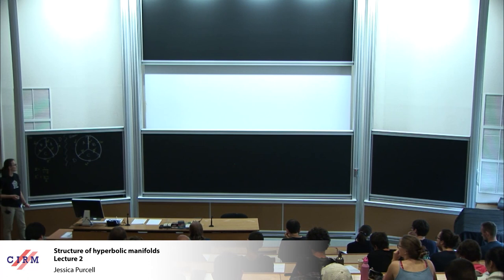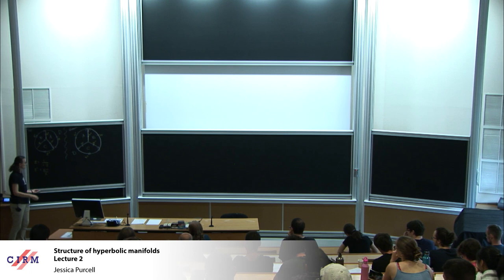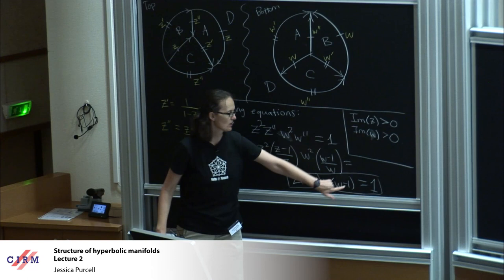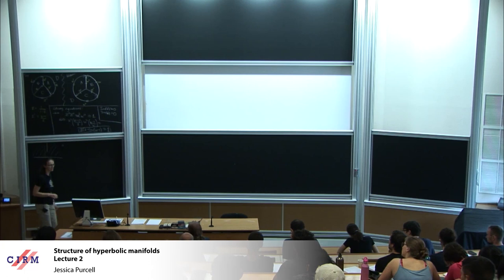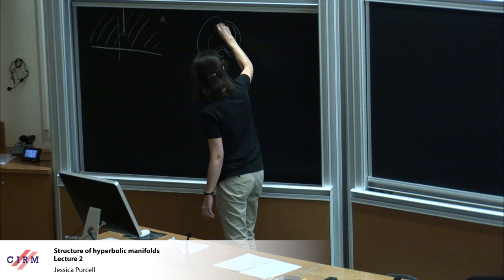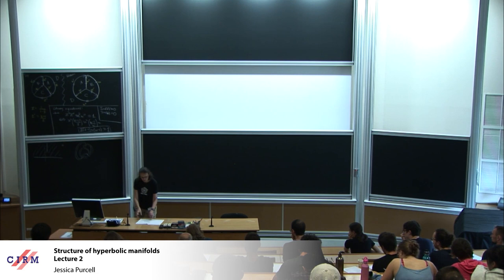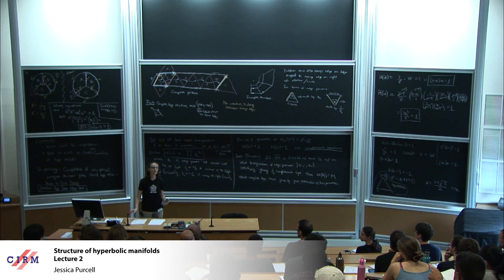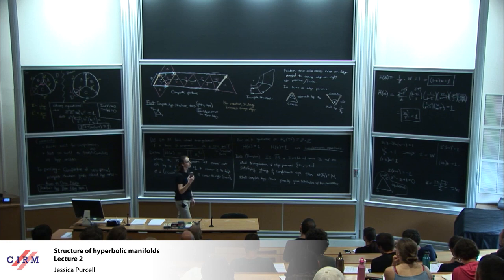Jessica Purcell: Structure of hyperbolic manifolds - Lecture 2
Abstract: In these lectures, we will review what it means for a 3-manifold to have a hyperbolic structure, and give tools to show that a manifold is hyperbolic. We will also discuss how to decompose examples of 3-manifolds, such as knot complements, into simpler pieces. We give conditions that allow us to use these simpler pieces to determine information about the hyperbolic geometry of the original manifold. Most of the tools we present were developed in the 1970s, 80s, and 90s, but continue to have modern applications.

Recording during the Jean-Morlet chair research school "3-manifolds and geometric group theory" the June 13,  2018 at the Centre International de Rencontres Mathématiques (Marseille, France)

Filmmaker: Lucie Thierry